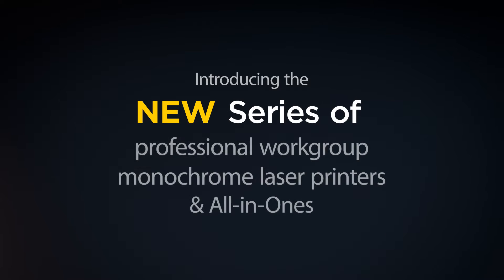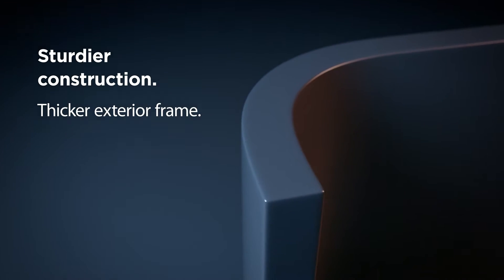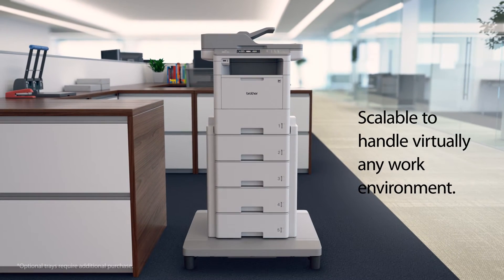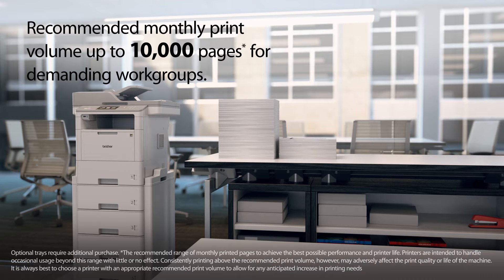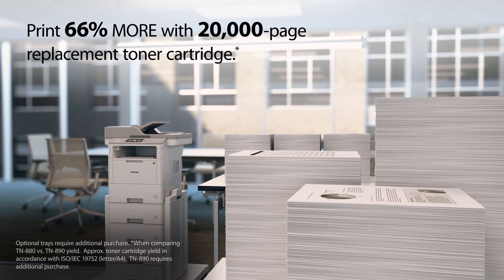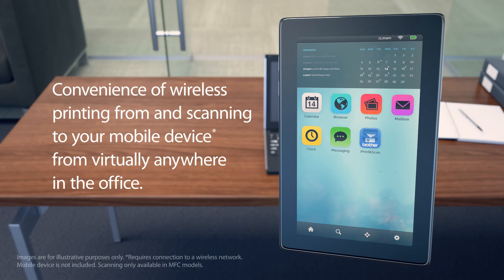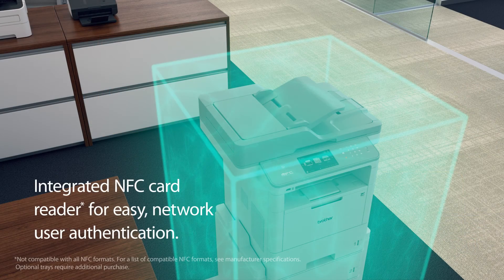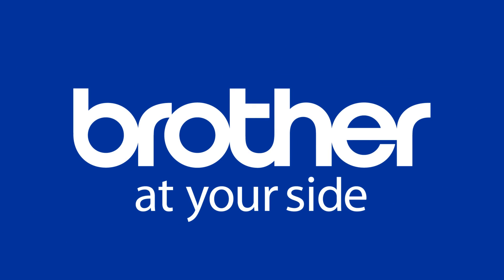The Brother Workhorse HL-L6400DW and MFC-L6900DW series monochrome laser printers and All-in-Ones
These business-centric machines represent the next step in the evolution of workgroup printers.